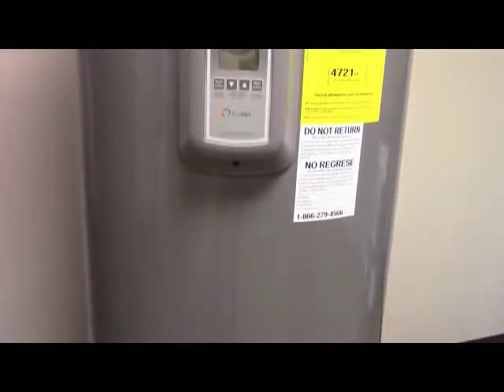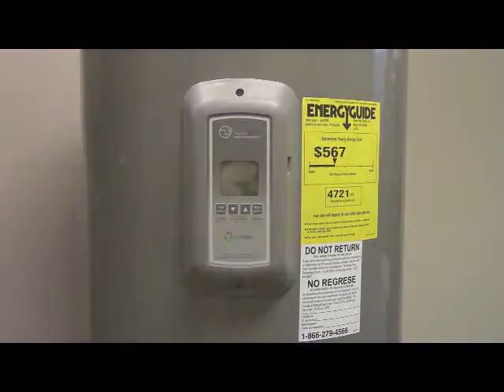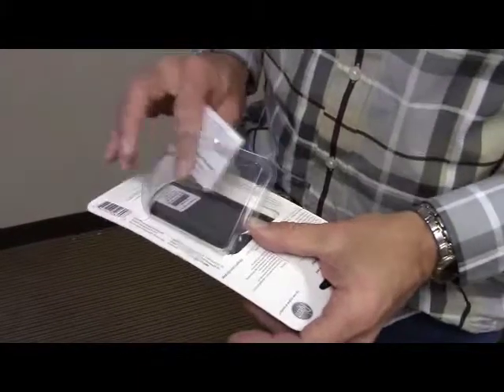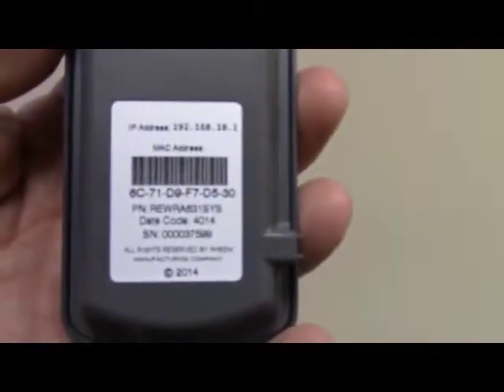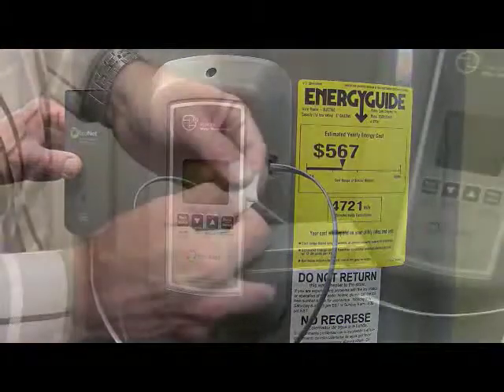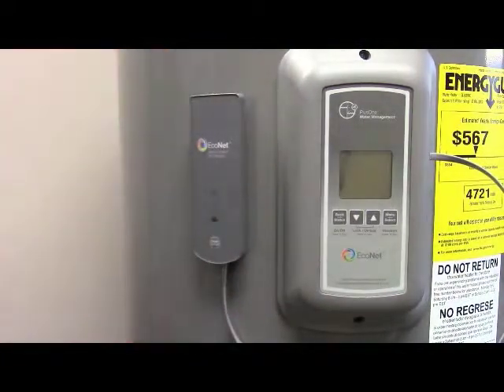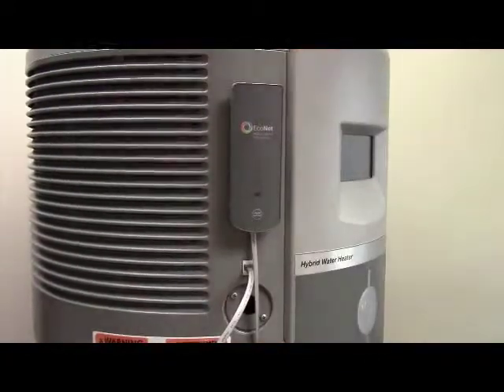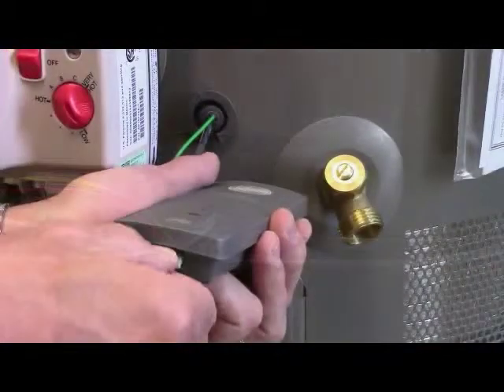Ruud Water Heater Wi-Fi Module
EcoNet Water Heater Wi-Fi Module installation video-Learn how easy it is to add one of Ruud’s Wi-Fi Modules to an EcoNet Enabled system so you can manage your water heater with the new Mobile smart phone or tablet app.